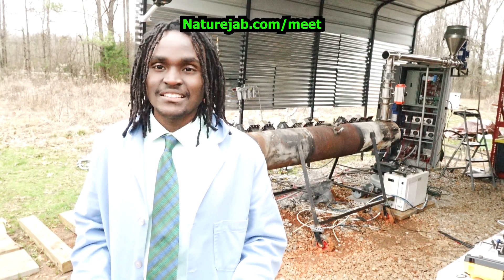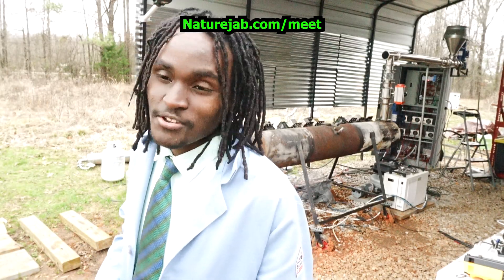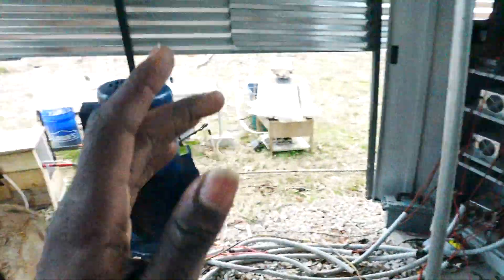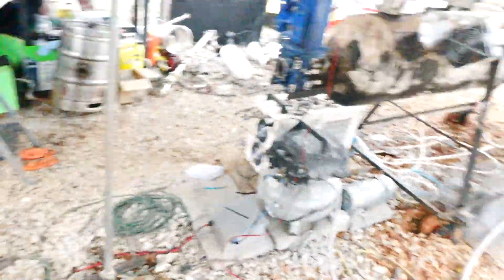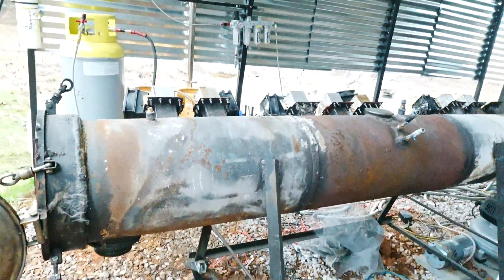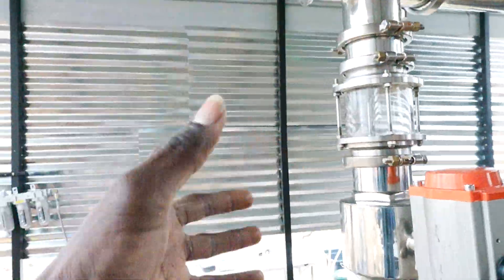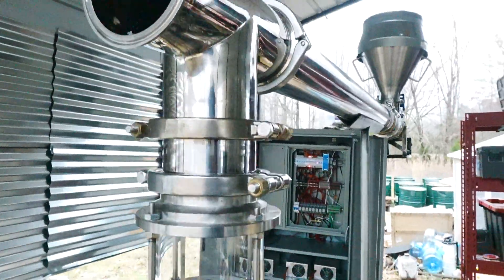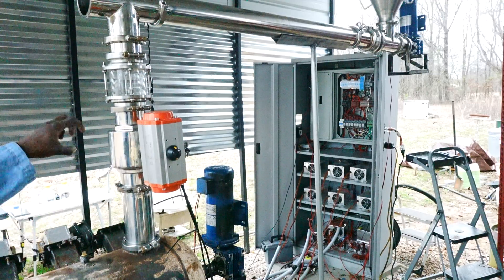Valves Opening & Blades Spinning! | Mark 4.5 Plastic into Fuel Reactor Quick Update